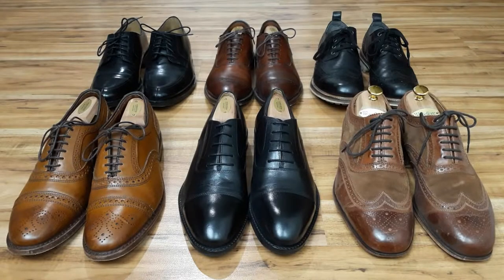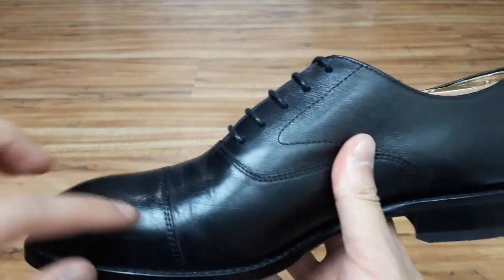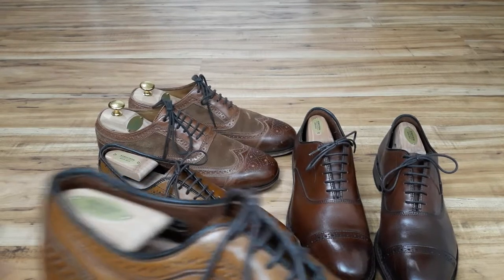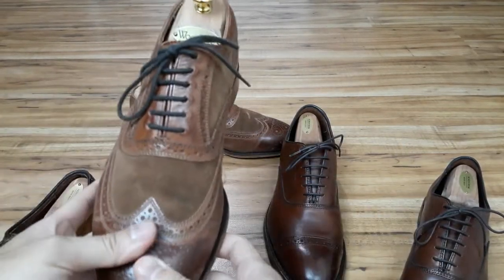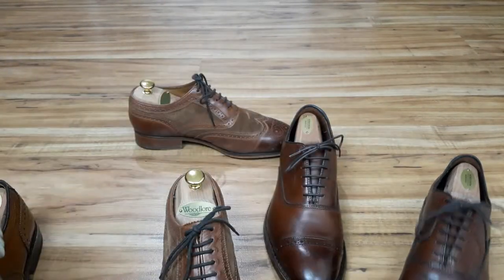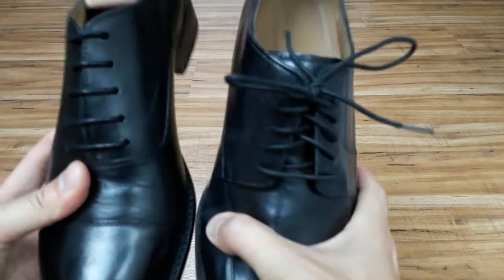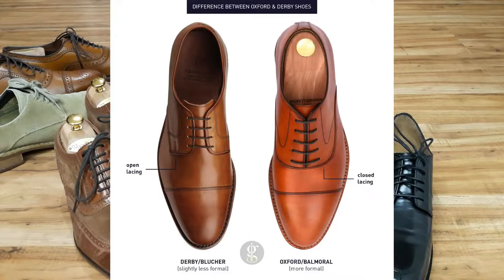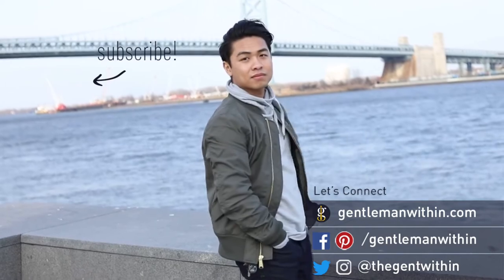OXFORDS NOT BROGUES Maybe Derbies | Which Dress Shoe Type Is For You?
You may have seen the movie Kingsman in which the phrase "Oxfords not Brogues" is used as code words for their secret service. This implies that oxfords are the classier shoe. And technically they are, but there's much more to it than that. And what about derbies anyway?

⬇️ SHOP THE VIDEO ⬇️

• Allen Edmonds “Fifth Avenue” Oxford
• John Varvatos Black Wingtip - Sold Out
• Allen Edmonds “Strand” Cap-Toe Oxford
• Cole Haan “Lenox Hill” Split-Toe Oxford
• Florsheim “Marlton Limited” Wingtip - Sold Out
• Cole Haan Suede Derby - Sold Out

MUST WATCH VIDEOS:

• 6 Shoes Every Guy Needs | 3 Nice To Haves + Styling Inspiration

In this video I talk about 3 men's dress shoe types, specifically the difference between the often confused oxfords, derbies and brogues.

THE OXFORD

Let's start off with the oxford also known as balmoral (US). A wholecut oxford is the most formal of the three shoes. As decorative features are added such as a cap toe or brogue, then it's going to dial down the formality of the shoe.
Oxfords are formal shoes distinguished by its closed lacing system. What this means is that the two sides of the leather upper that are drawn together by the laces are sewn under the front part of the shoes (vamp).
Black oxfords are pretty much the most formal pair of shoes a man can own, besides opera pumps.

THE BROGUE

The term "brogue" is derived from bro, the Gaelic word for shoe. Brogues are characterized by the unique punching or decorative perforations along the shoe's leather uppers. Technically, both an oxford and a derby can be considered brogues if they have the distinctive "broguing" along the leather uppers.

There are also different variations of brogue shoes. A quarter brogue is typically minimal broguing along a shoe's cap toe. A semi or half brogue has even more broguing. And then a full brogue has the most decoration, also known as a wingtip.

Something that you may not know about brogues is that they were originally added to leather shoes to serve as drains for muddy water. Pretty cool, right?

Personally, I love brogues. So much so that they comes in at number one on my list of shoe essentials for men.

THE DERBY

Derby shoes are slightly less formal than their oxford counterpart. Although most people can't tell the difference, nor do they care, but derbies are described as formal shoes with an open lacing system.

This means that the leather uppers containing the shoelace eyelets are sewn on top of the shoe's vamp and not under as with oxfords.
I'd say the derby is more versatile than the oxford because it's more relaxed, yet still formal. And so, you can pair a derby with more casual outfits (especially suede derbies) as well as dressier ones.

WHICH ONE IS FOR YOU?

So which of these three dress shoe types is for you? Well, that's not the right question as all three can be right for you depending on the situation you find yourself in.

My number one element of timeless style is to dress for the occasion, and depending on where you're going and with whom, that will help for you to determine whether an oxford, derby or brogue is most appropriate.

✖Exclusive Stuff